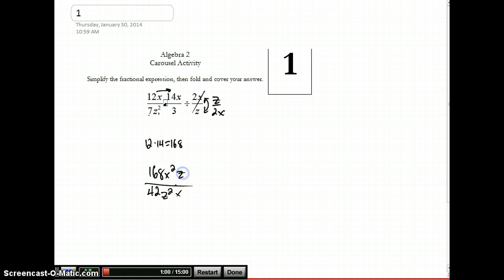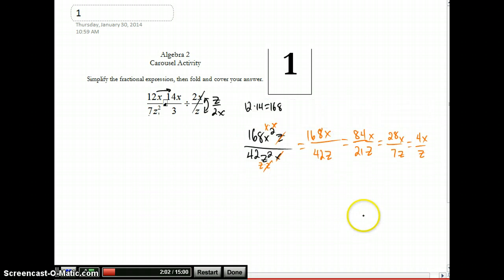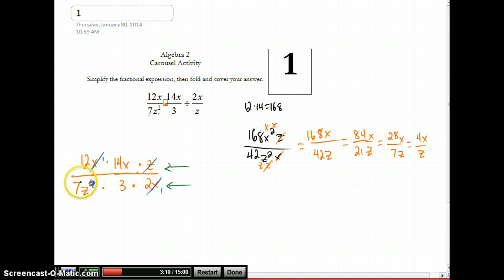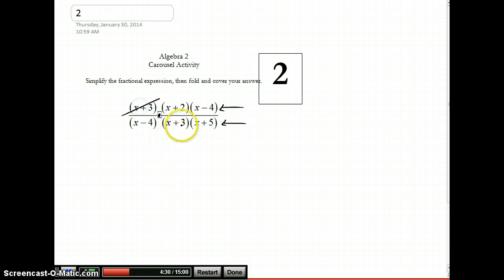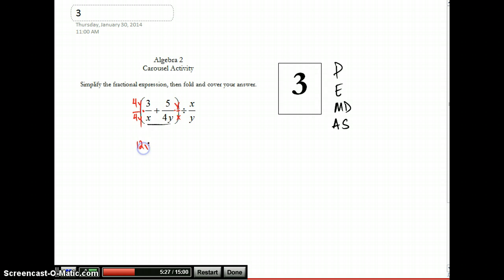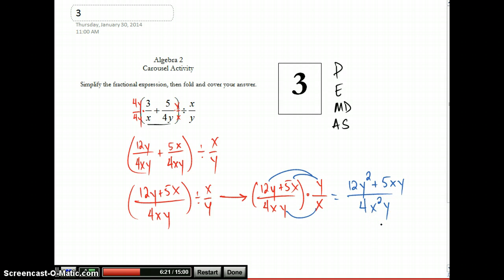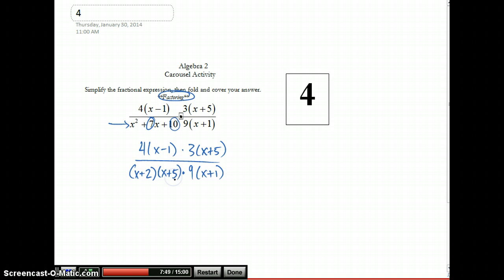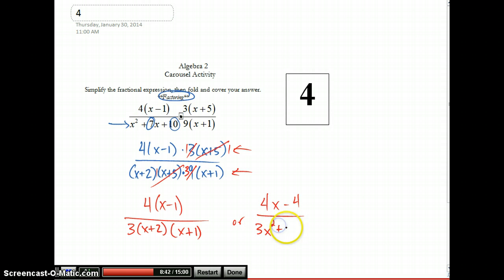Carousel 2 (* and /)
The second set of problems concerning multiplication and division